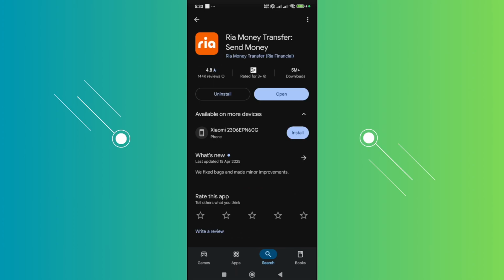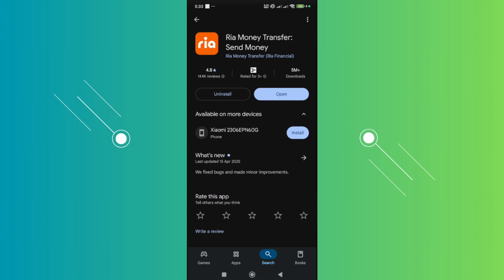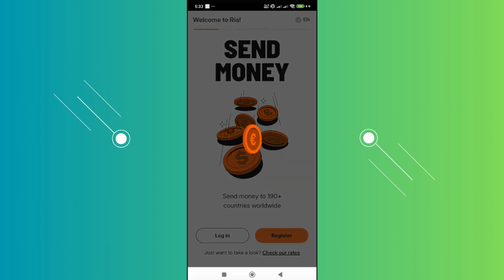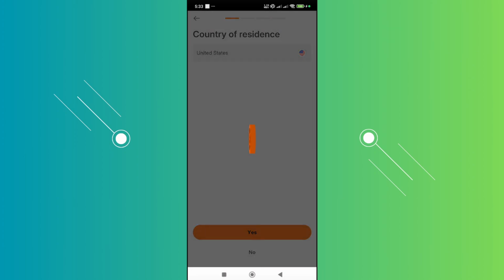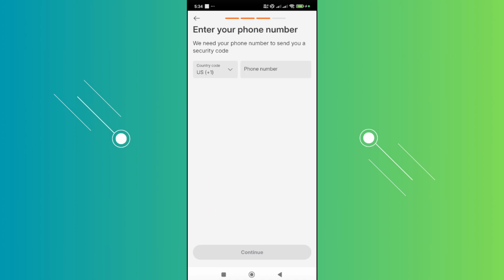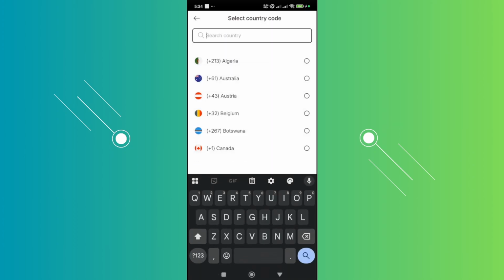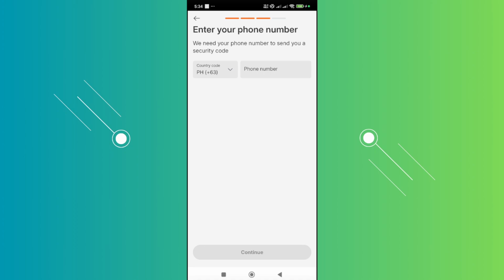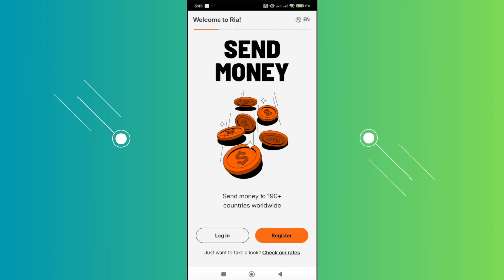How To Open Ria Money Transfer Account- Create Account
How do I create and set up ria money transfer account? In this video tutorial, I’ll show you open ria money transfer profile. Enjoy!